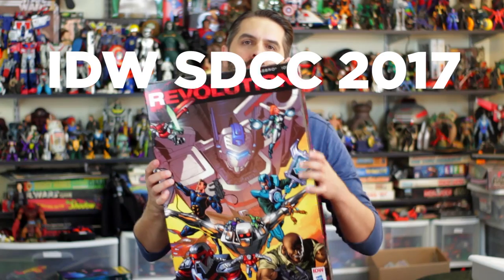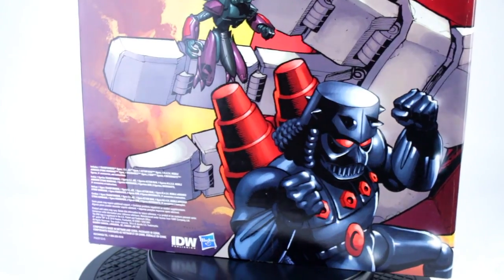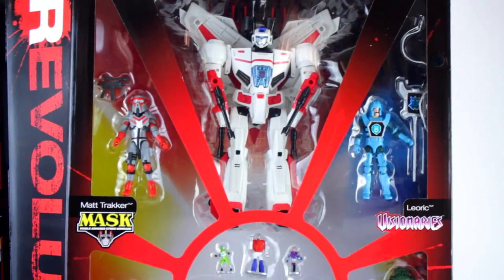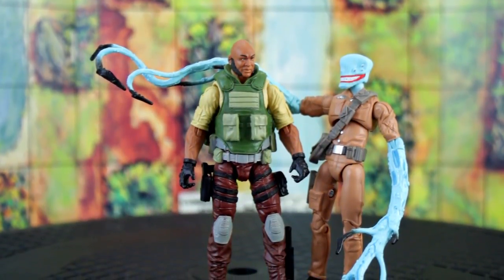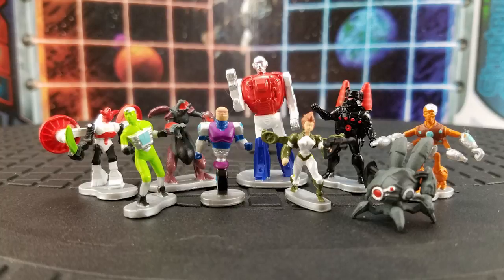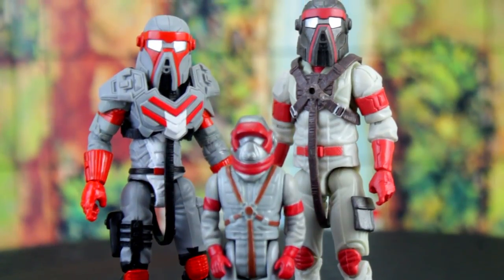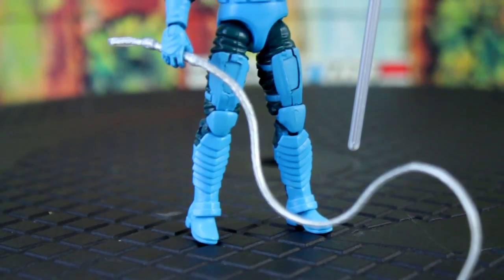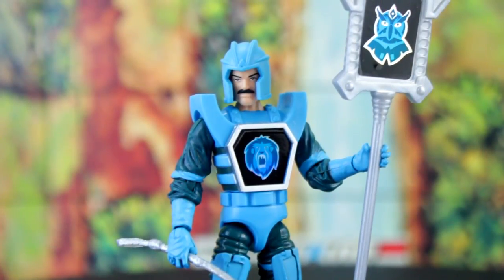Hasbro/IDW SDCC 2017 Exclusive Revolution Box Set Review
Dan reviews the IDW/Hasbro Revolution Box Set that was initially available as an SDCC 2017 Exclusive.

Based on the Hasbro shared universe this set contains figures from all of the related Revolution titles like GI Joe, MASK, Transformers, Micronauts, Action Man, ROM and Visionaries.

It's a tough one to get but is it worth the hunt?